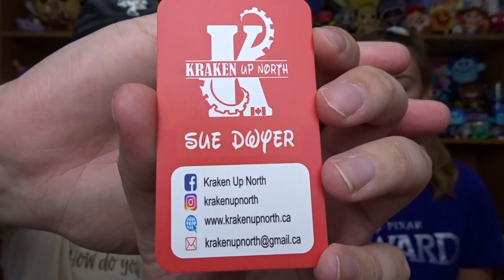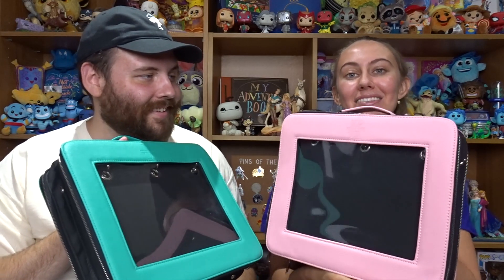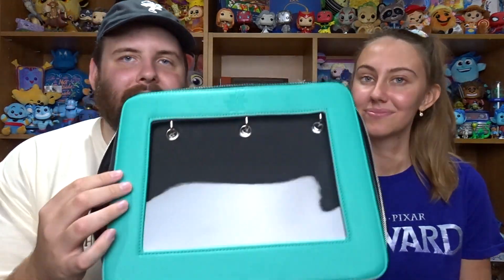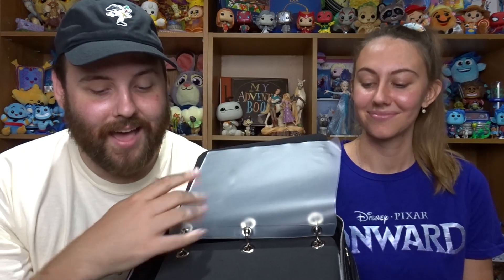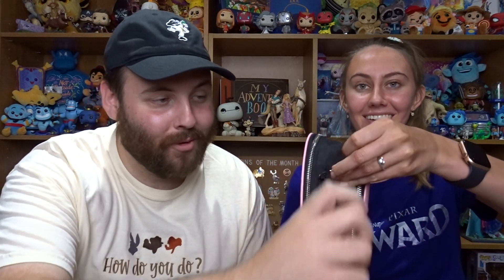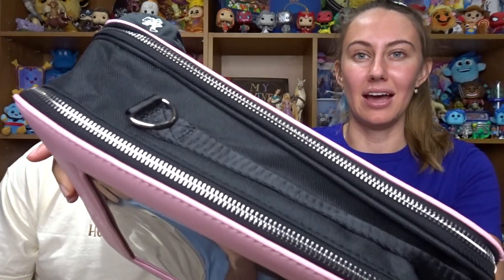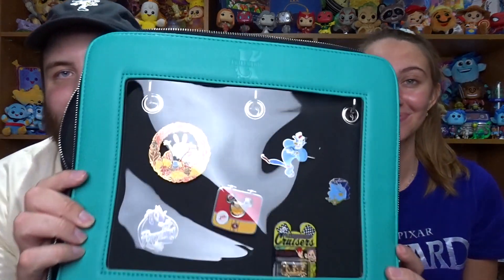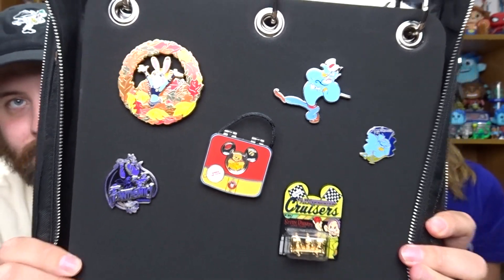Kraken Up North Review | Kraken Trade Order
We are unboxing our new Meg Elite pin binders from Kraken Up North. This is the Canadian site for Kraken Trade.

If anyone is interested in Pin Trading with us, the Canadian pin groups that we trade/buy pins from are:

We also trade in DisneyKittee's pin group (which is based in the USA but allows international members)

Our Address:
Brandon & Heidi
Sudbury, Ontario
P3A 4S8
CANADA